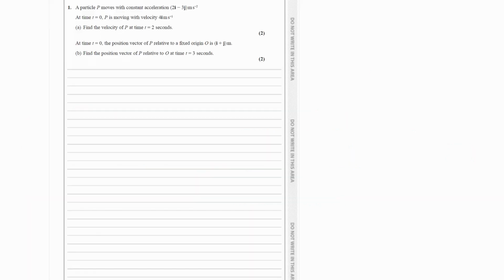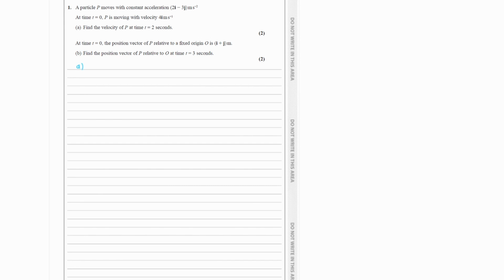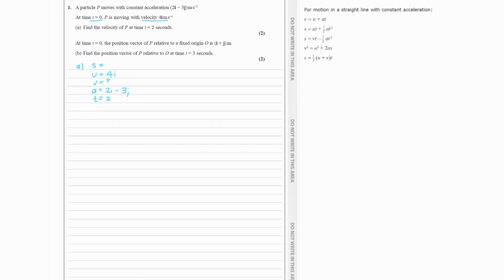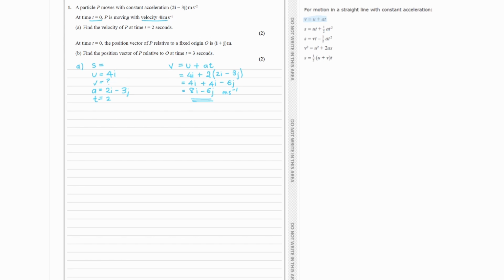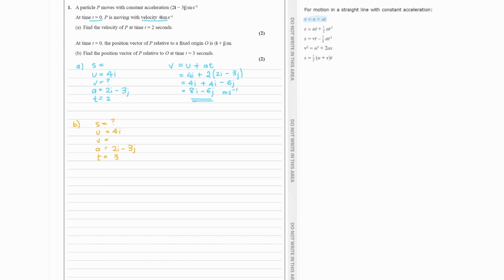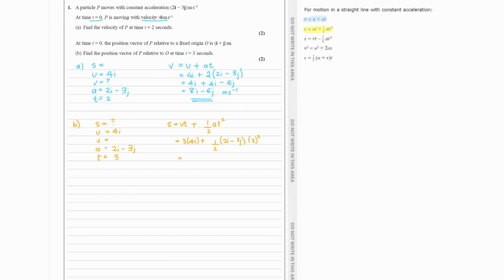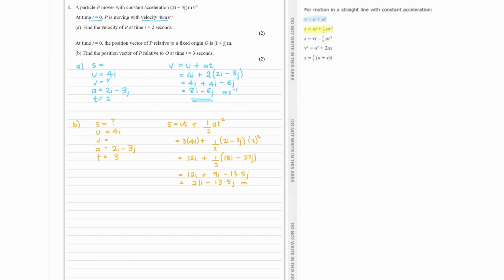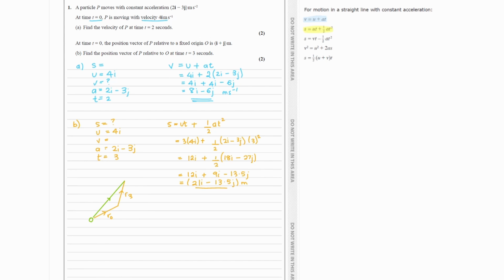Constant Acceleration (Vectors) – A-Level Maths Exam Question Explained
🎥 Constant Acceleration Using Vectors (Kinematics) | A Level Maths Mechanics | Edexcel 2021 Q1

In this video, we go through Question 1 from the A Level Mechanics Paper (Oct/Nov 2021) set by Pearson Edexcel. This question focuses on constant acceleration using vectors, a key topic in A Level Maths Mechanics.

Follow along with this step-by-step walkthrough to understand the method clearly and learn how to structure your answers to gain full marks in exams.

📚Question:
A particle P moves with constant acceleration (2i − 3j) m s−2
At time t = 0, P is moving with velocity 4i m s−1
(a) Find the velocity of P at time t = 2 seconds.
At time t = 0, the position vector of P relative to a fixed origin O is (i + j) m.
(b) Find the position vector of P relative to O at time t = 3 seconds.

🧮 What you’ll learn in this video:
How to apply SUVAT equations with vectors
Breaking motion into vector components
Solving kinematics problems step by step
Writing clear, exam-ready solutions

🎯 Perfect for:
A Level Maths students revising Mechanics
Edexcel students preparing for exams
Practising past paper questions

Ideal for revision and last-minute prep